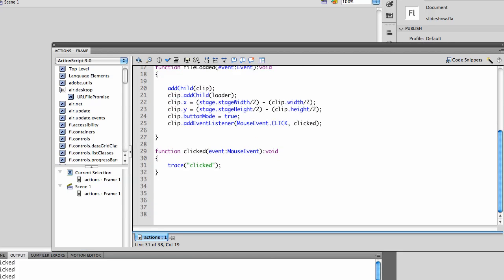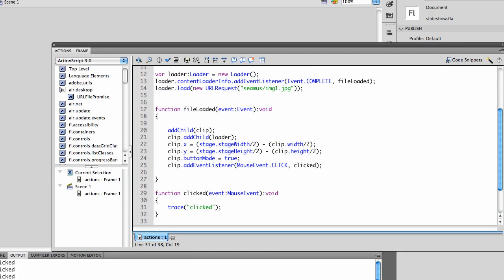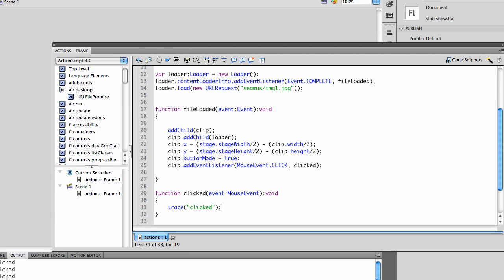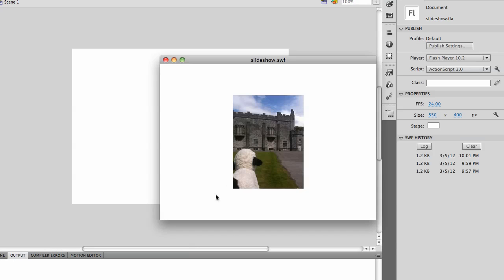merihelp.net- Actionscript slideshow external images step2.mp4